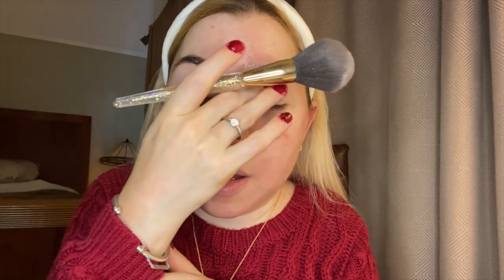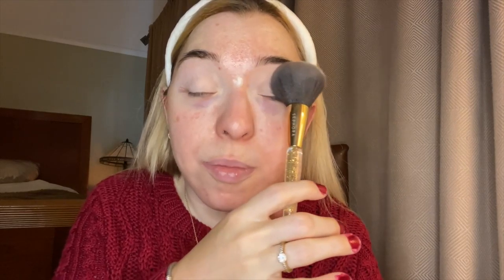GRWM New Christmas Makeup! | Olivia Kite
Hope you enjoy this chatty Get Ready With Me type video where I show off some of the makeup goodies I got for Christmas! I put a lot of effort into this video so I really hope you like it! I love playing with makeup and chatting to guys about skincare or whatever I'm up to these days!

Makeup:
CoverFX - Gripping Primer
FENTY BEAUTY BY RIHANNA - Pro Filt'r Hydrating Longwear Foundation #120
FENTY BEAUTY BY RIHANNA - Pro Filt'r Instant Retouch Concealer #120
FENTY BEAUTY BY RIHANNA - Diamond Bomb I Highlighter
Too Faced - Better Than Sex Mascara
Colourpop - Hydrating Setting Mist
e.l.f. Cosmetics - HD Setting Powder
Tarte - Shape Tape Concealer
Urban Decay - All Night Setting Spray
ColourPop - The Full Beat blending sponge kit
SEPHORA COLLECTION - Bright and Beaming 8 Piece Brush Set
Anastasia Beverly Hills - Mini Loose Highlighter Set
Thrive Cosmetics - Liquid Lash Extensions Mascara
Stila - Kitten Bliss Eye & Lip Set

Equipment:
-Olloclip Lens
-iMovie
-Sony Alpha a5100
-iPhone 11
-MacBook Air

“Intravenous Immunoglobulin (IVIG) is a therapy treatment for patients with antibody deficiencies. It is prepared from a pool of immunoglobulins (antibodies) from the plasma of thousands of healthy donors. Immunoglobulins are made by the immune system of healthy people for the purpose of fighting infections. While IVIG is derived from plasma (a blood product), it is so purified that the chances of contracting a blood-borne infection are extremely low. Unlike many of the medications prescribed by rheumatologists, IVIG does not increase the risk for infection. IVIG works in different ways to prevent the body from attacking itself and to decrease several types of inflammation in the body.” American College of Rheumatology